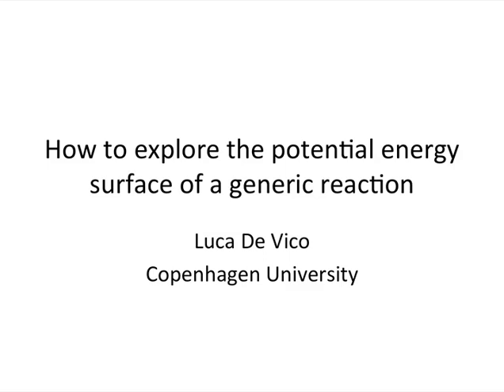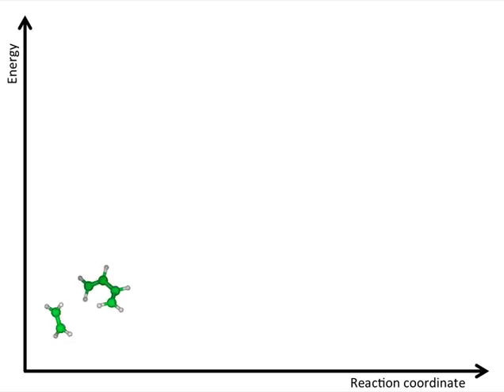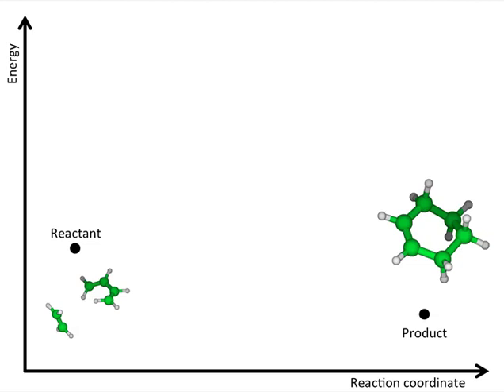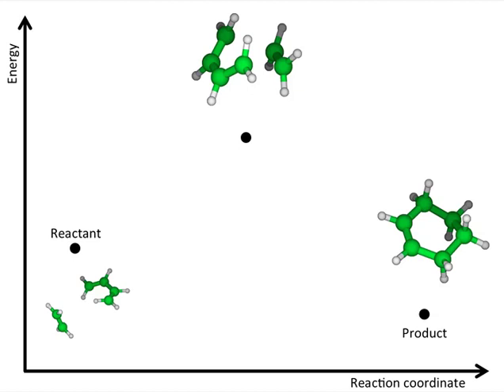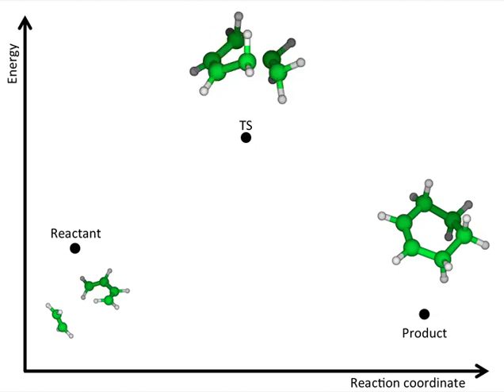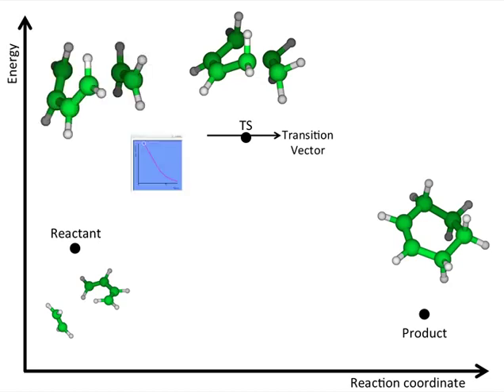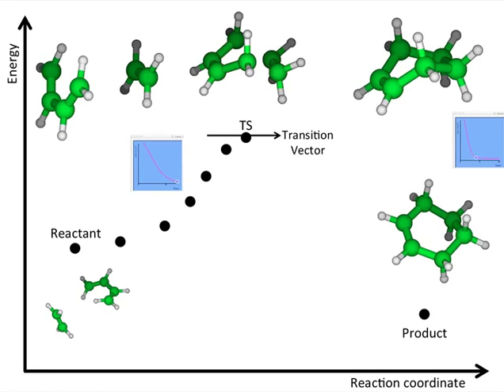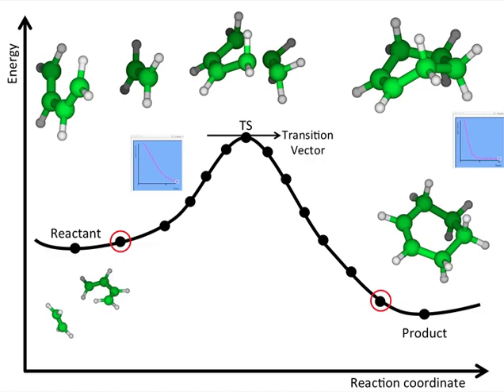Explore the Potential Energy Surface of a Generic Reaction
This video was produced for the Computational Chemistry course held at the Department of Chemistry, Copenhagen University. The video describes the basic steps necessary to create a reaction profile over the potential energy surface.